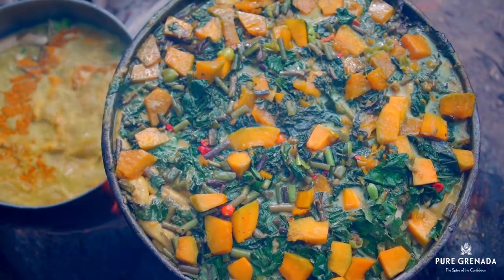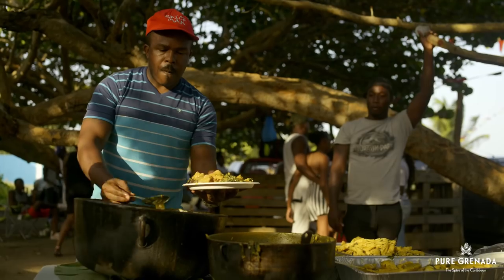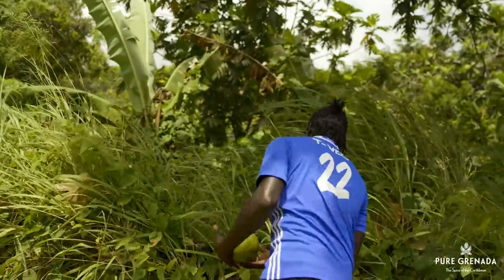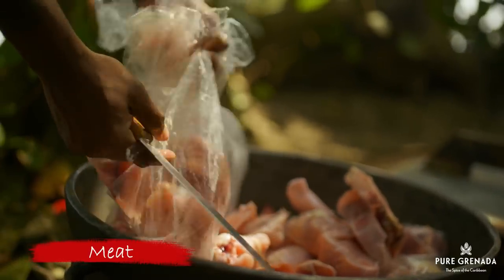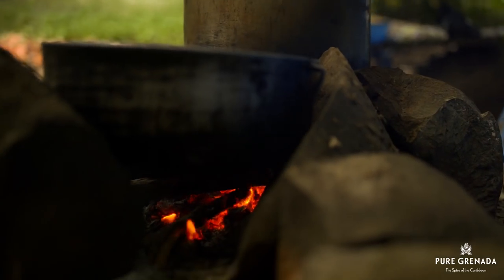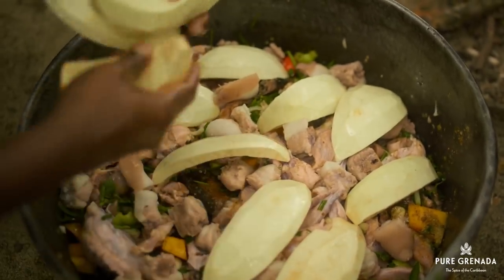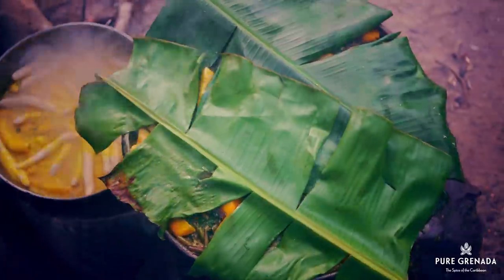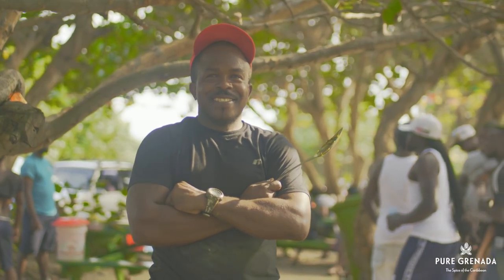Oil Down..It's a Grenadian thing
It's lunchtime somewhere in the world. A Grenadian's favourite dish at this time, matter of fact, anytime is oildown, a savoury one pot dish that has quite a colourful history. It's a Grenadian thing.